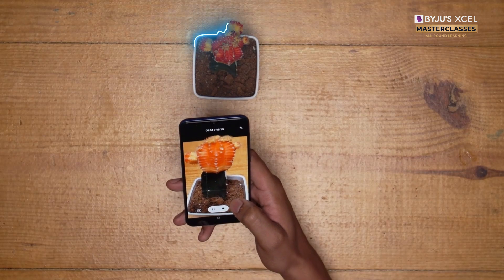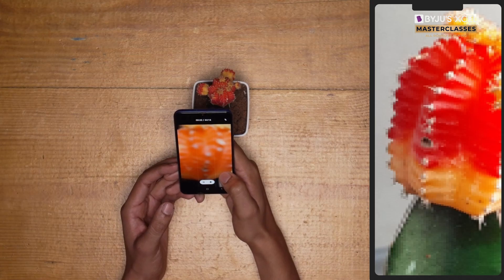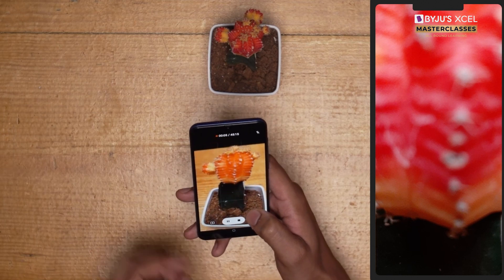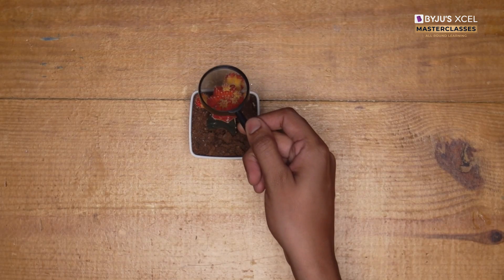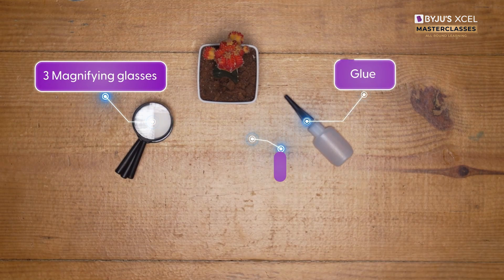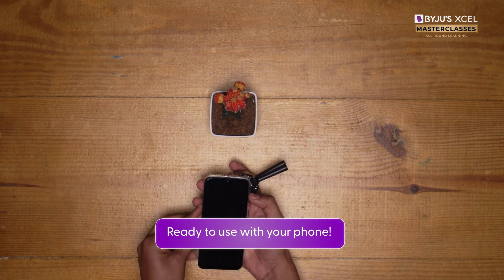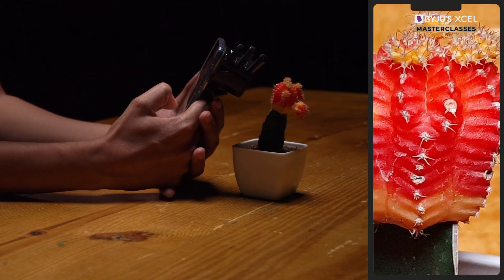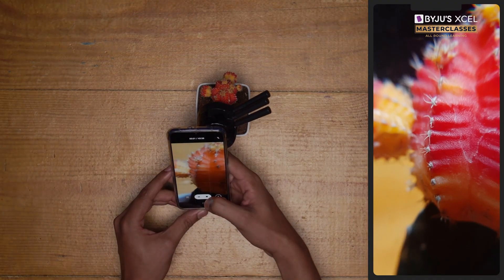How To Make A DIY Macro Lens | BYJU'S XCEL Masterclasses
Wondering how your friends always manage to get that "perfect shot" on their phones? We've got a solution that will up your phone photography game in just a few easy steps! Watch our experiment to learn a fun DIY solution on how to build your own Macro Lens for any phone camera.